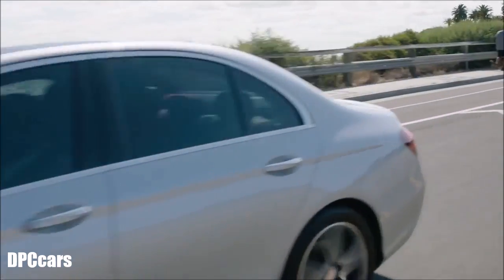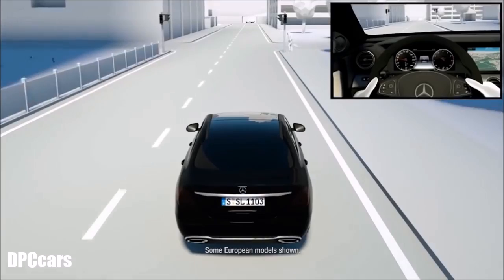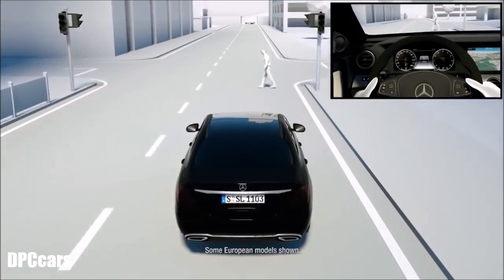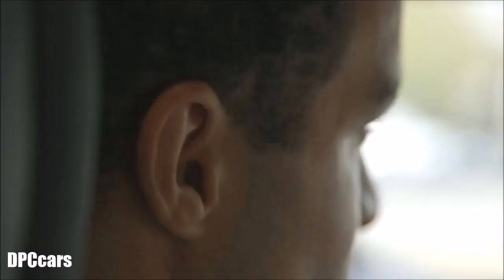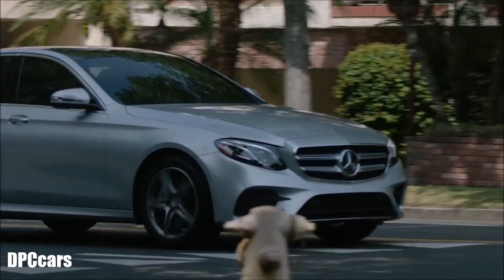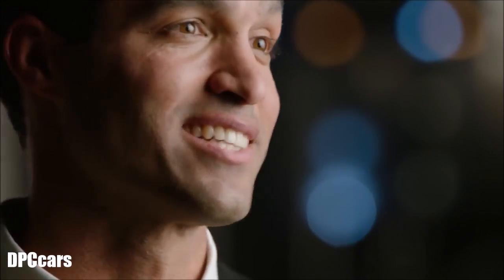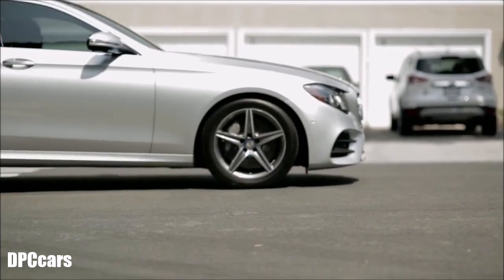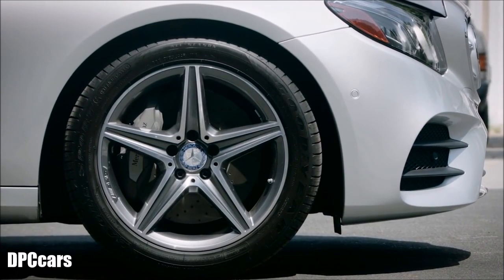2017 Mercedes E Class Evasive Steering Assist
The intelligent functions of the Driving Assistance package from Mercedes-Benz also include Evasive Steering Assist. This can help the driver to avoid a pedestrian detected by the assistance system. If the driver initiates an evasive manoeuvre by turning the steering wheel, the system provides assistance by adding precisely calculated steering torque to support the movement of the steering wheel. This helps the driver to avoid the pedestrian in a controlled manner while subsequently facilitating the straightening-up of the vehicle in order to pass safely.